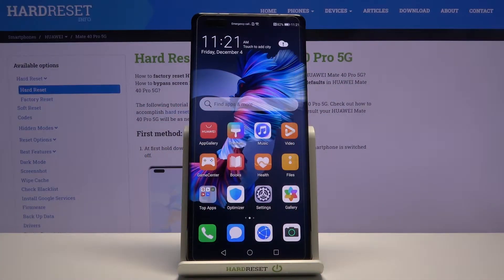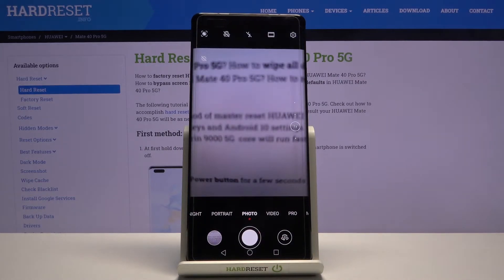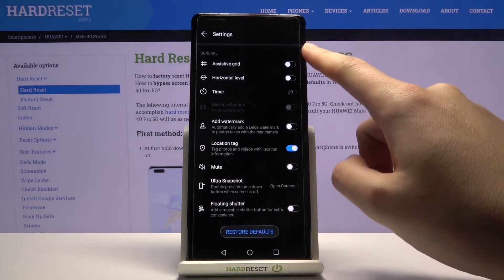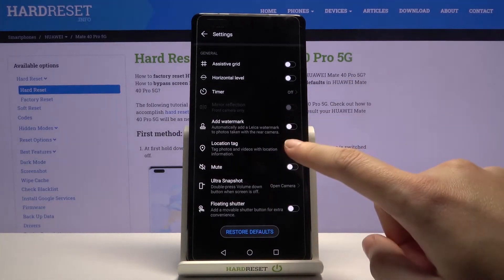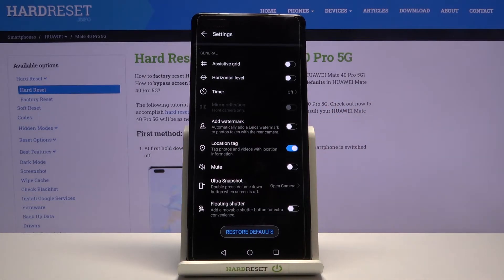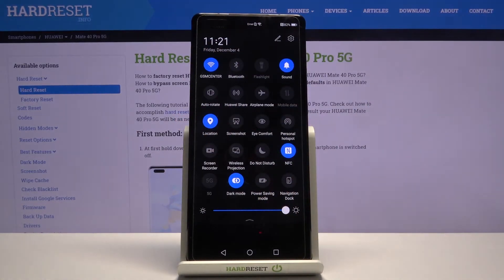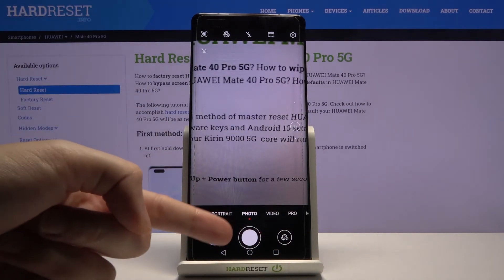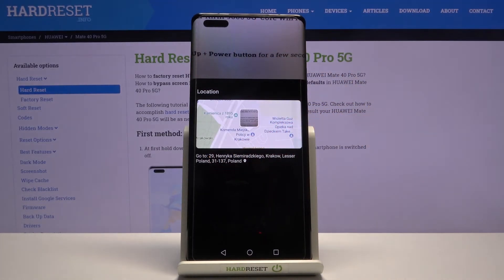How to Activate Camera Location Tags in HUAWEI Mate 40 Pro 5G - Disable Geotagging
Find out more info about HUAWEI Mate 40 Pro 5G:
Check out this tutorial if you want to learn how to enable camera location tags in your HUAWEI Mate 40 Pro 5G. Just follow the instructions, open the camera settings, then turn on the location tags. The first thing you need to do is allow the app's camera to track your current location - we'll show you how. Tags help you figure out where and when each photo was taken. For travellers and people who like to take lots of pictures, this is the best option.  We'd like to show you how to disable camera location tags. If you want to learn more about the HUAWEI Mate 40 Pro 5G, you can check out our YouTube channel.